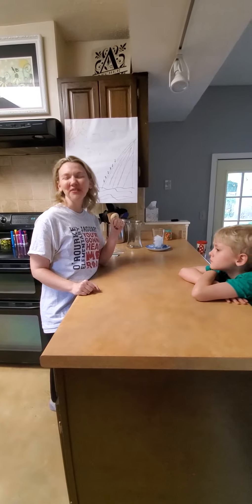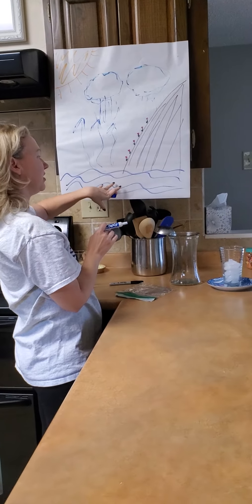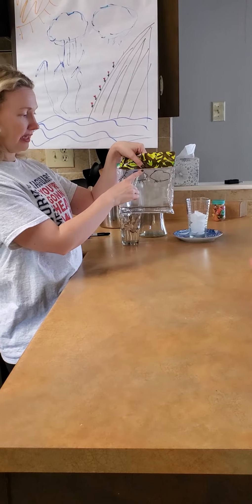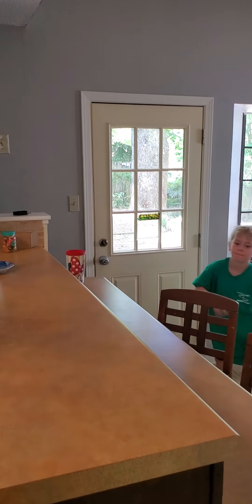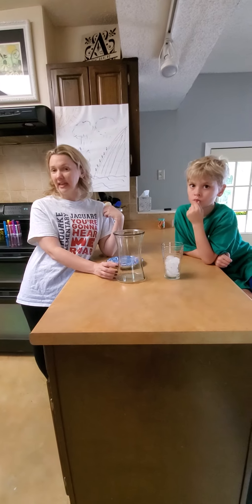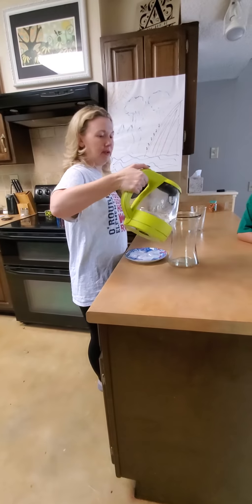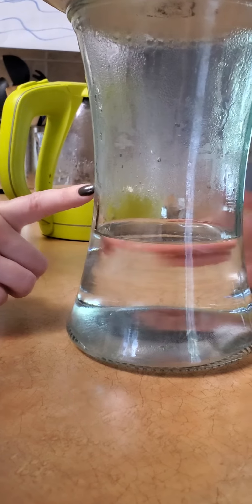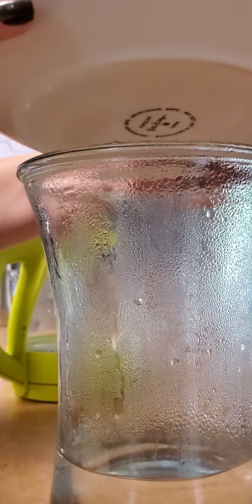SECME-1 Water Cycle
Rain in a bag, Rain in a Jar